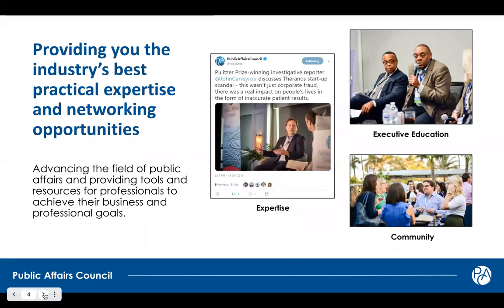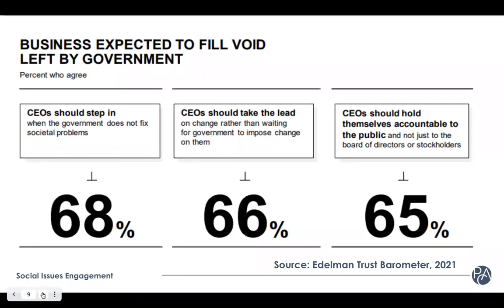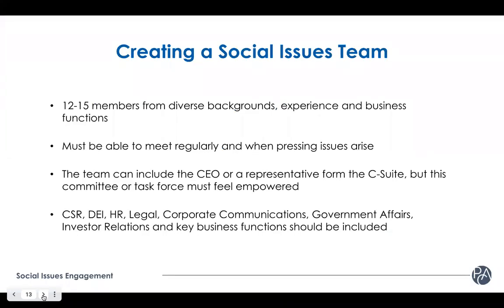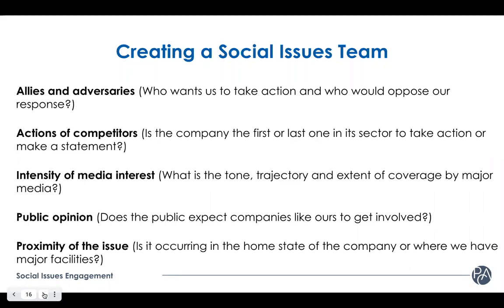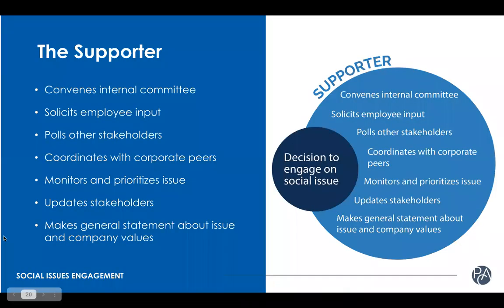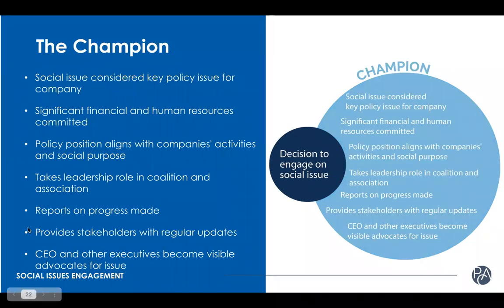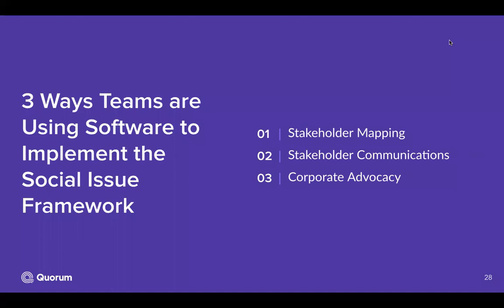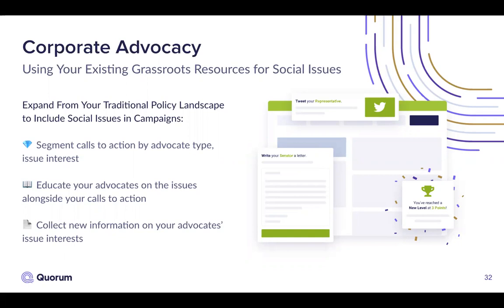WEBINAR: Build Your Social Issue Engagement Playbook